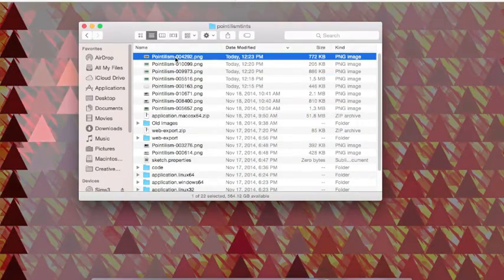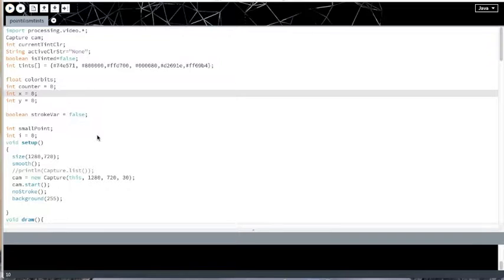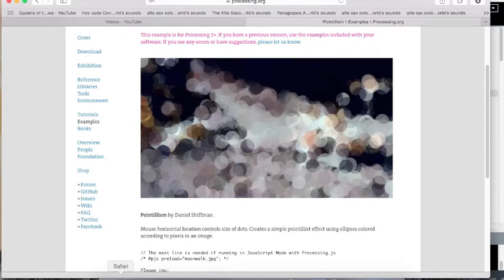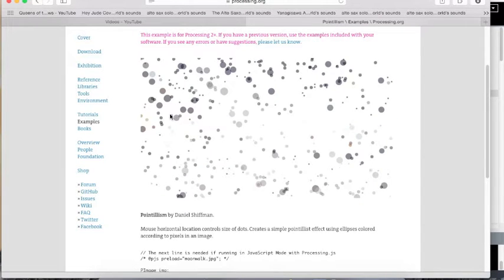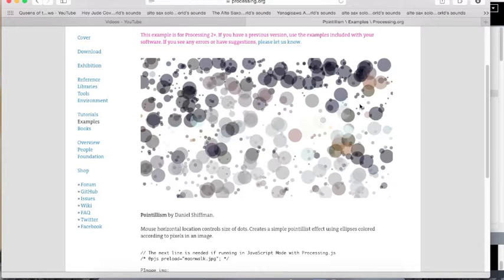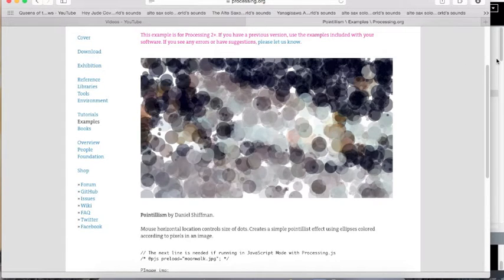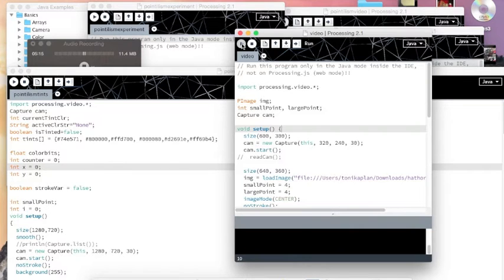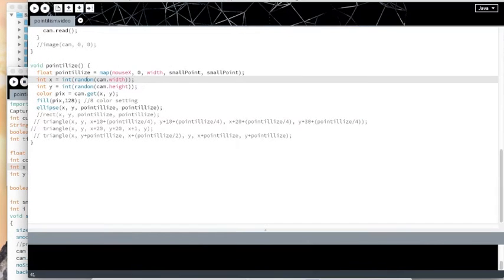NMD 102 Generative Art Project